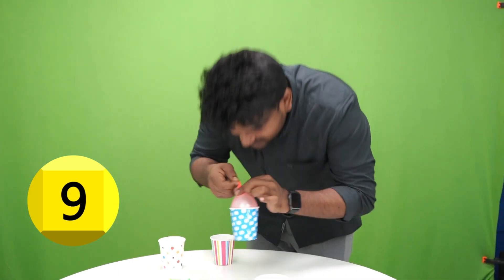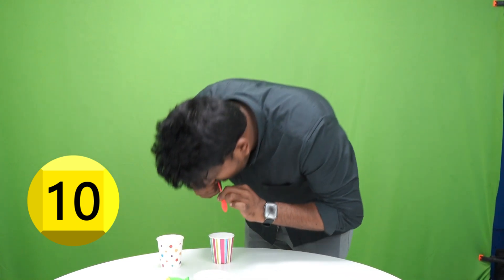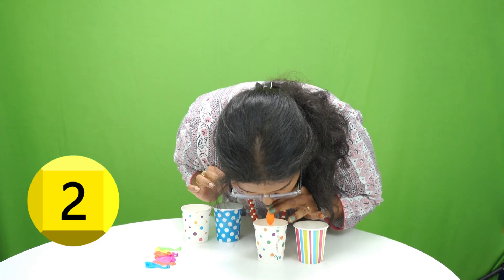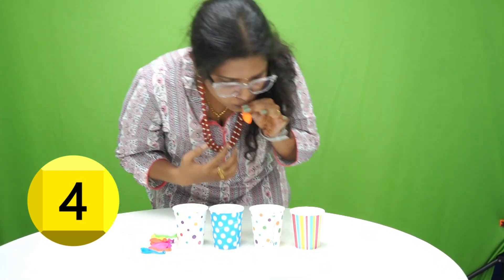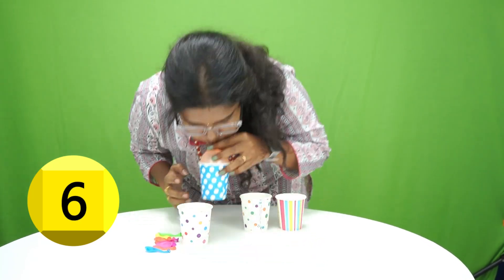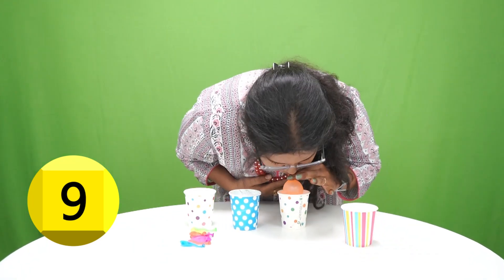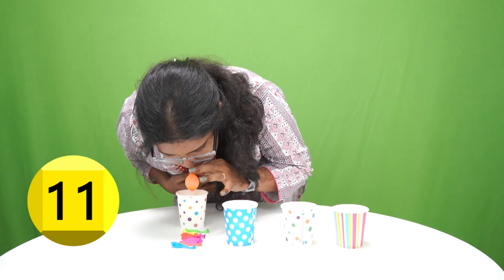Lift The Cup By Boyle's law - Experiment || Science || Infinity Learn Class 9&10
📅🆓NEET Rank & College Predictor 2024 Boyle's Law is a fundamental principle in physics that explains the relationship between the pressure and volume of a gas. In this video, we will demonstrate Boyle's Law in action by performing the "Lift the Cup" experiment, a classic physics experiment that showcases the principles of gas pressure and volume.

Online classes,
Online course,
NCERT,
Revision,
Practice paper cbse class 10,
Biology,